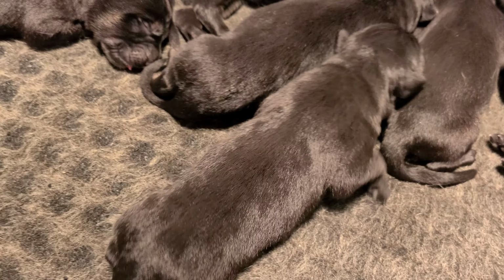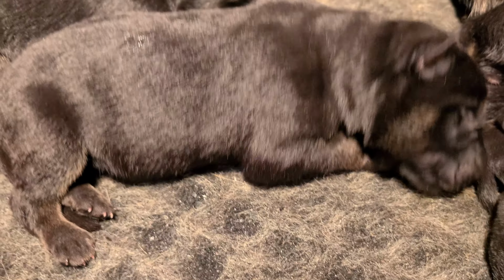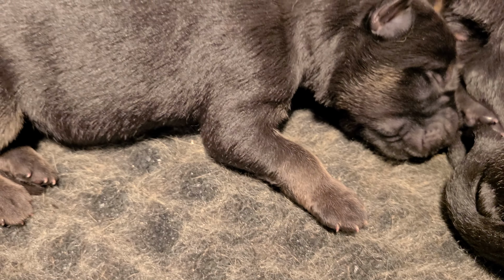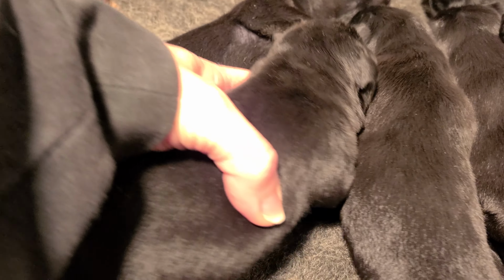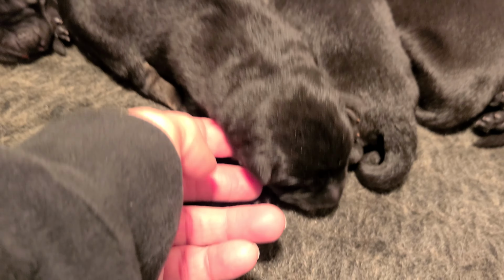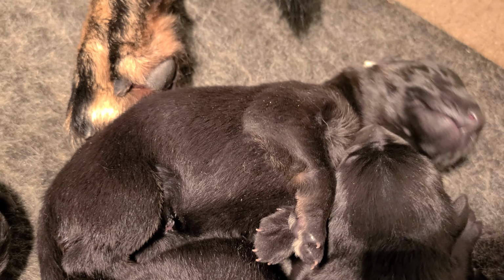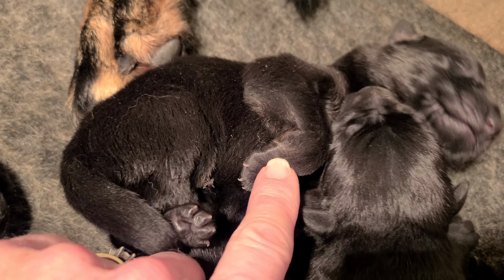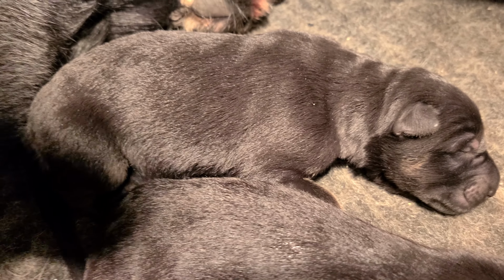Freya x Belko litter born 1-17-2022